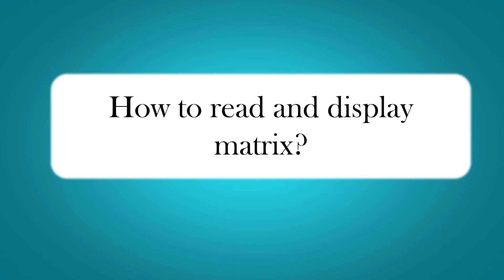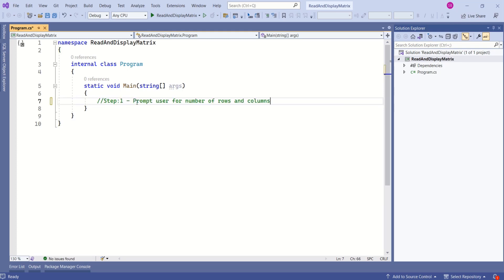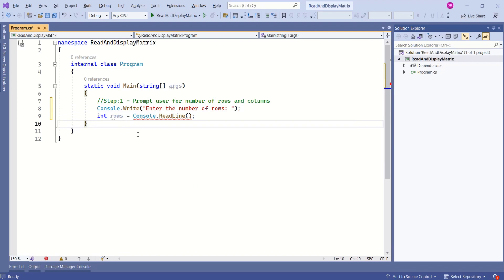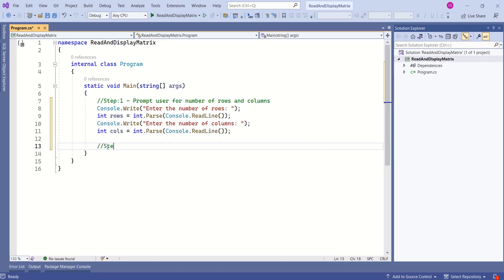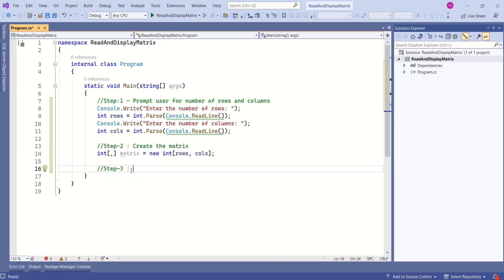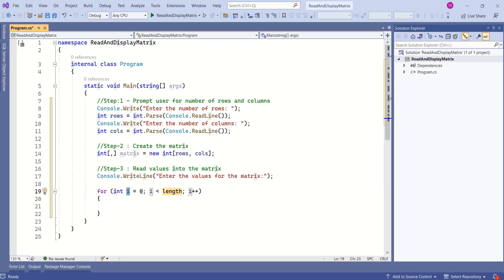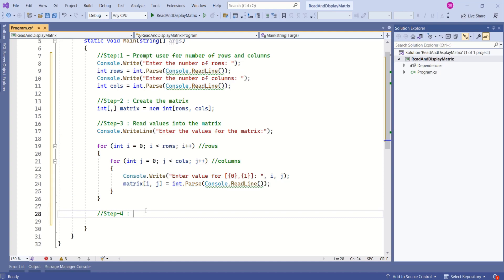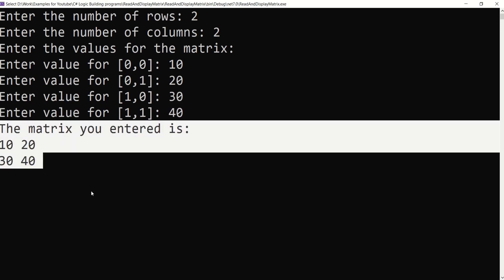How to read and display matrix in C# | Example for two dimensional array in C# | C# array tutorial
Here is another program to help you improve your C# programming skills.
In this video you can learn how to read and display matrix. And it is a nice example with which you can learn practical usage of two dimensional array